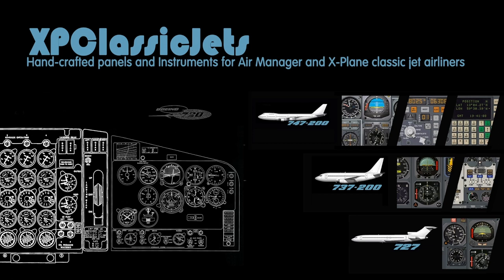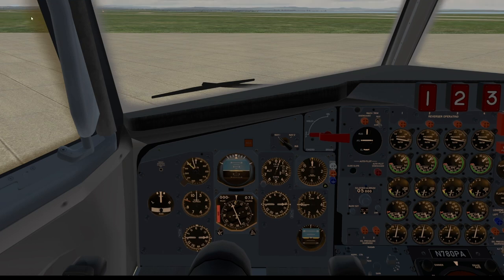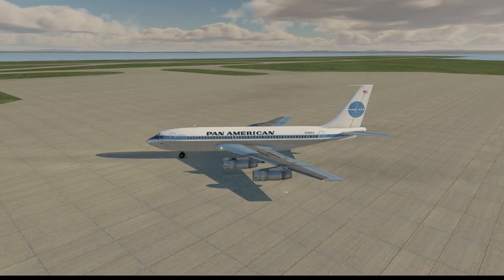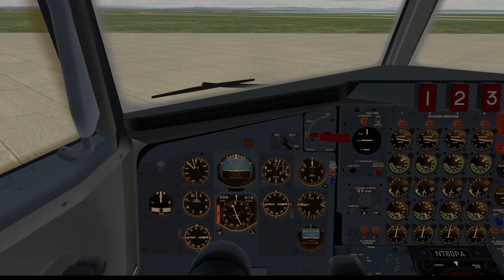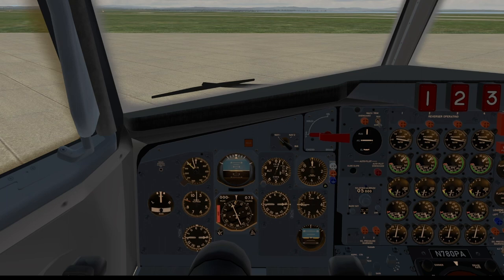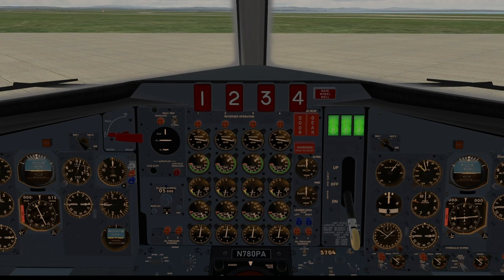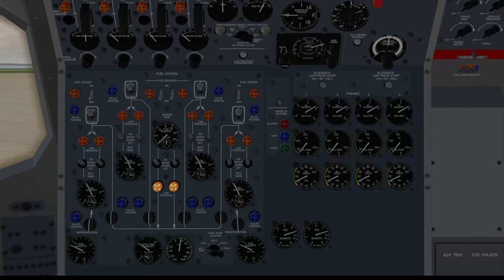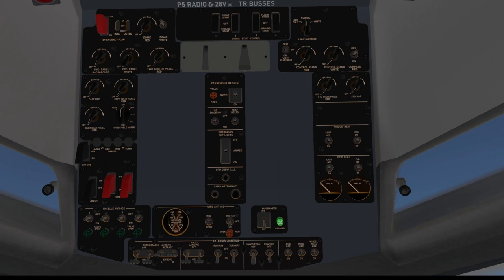New Boeing720 Project - Air Manager instruments and panels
As a bit of a break from the heavy going on my full payware 727, 732, 733 and 742 panels I've decided to start on some Freeware panels that will work with the marvellous freeware Boeing 720/720B by Shenshee available from x-plane.org. Here's some chat to introduce the project.